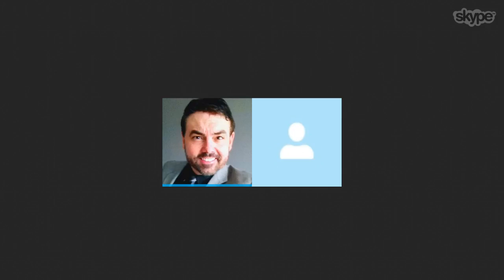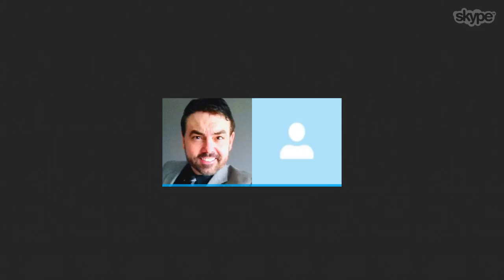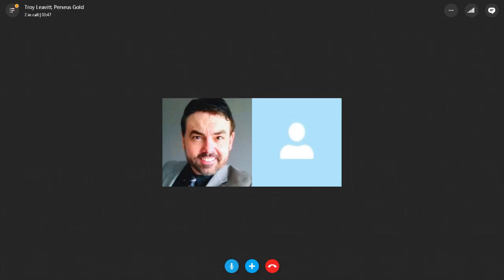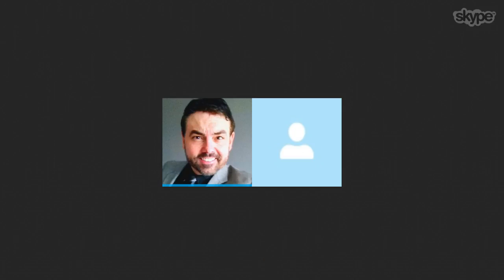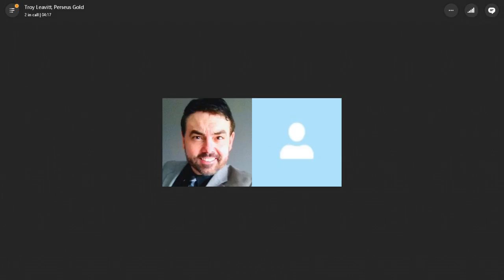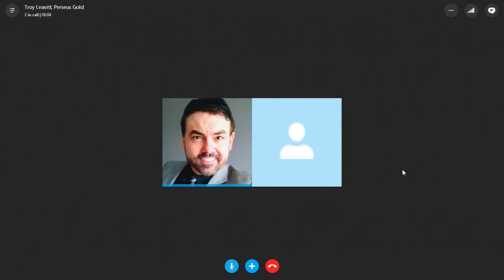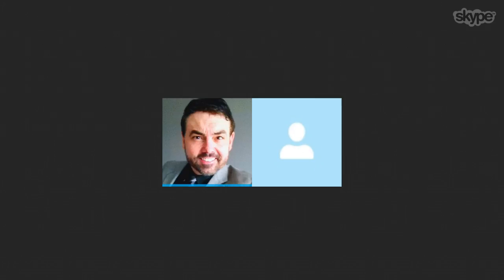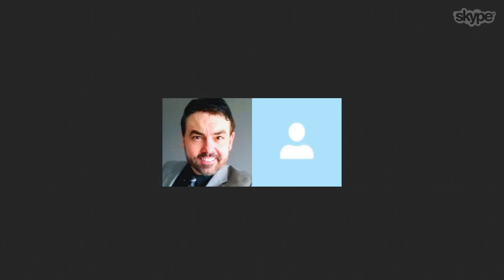Game Dev Tips Tricks and Insight Test Stream with Troy Leavitt and Perseus Gold